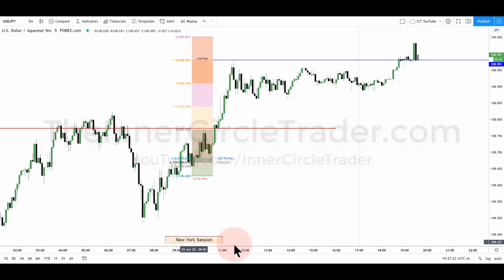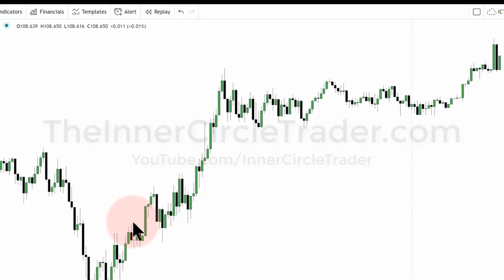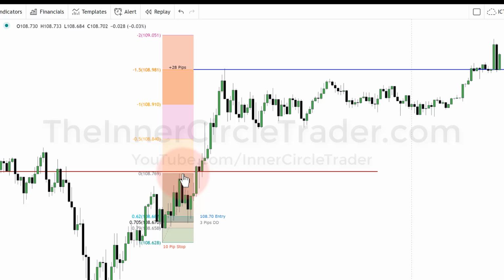OTE Pattern Recognition Series - Vol.19